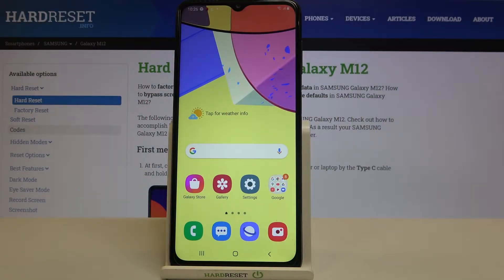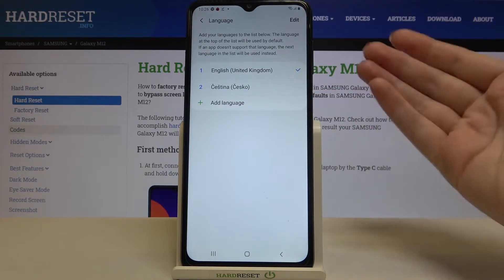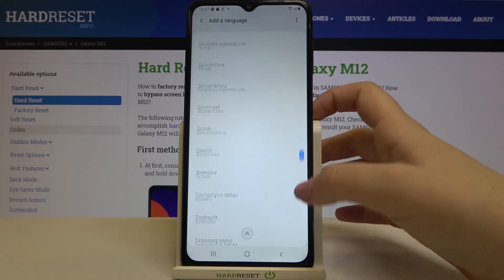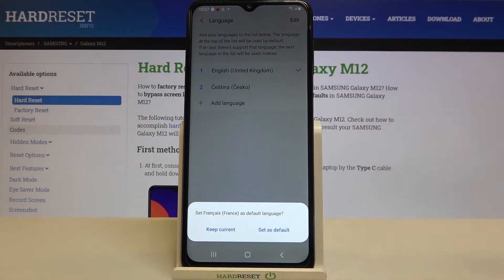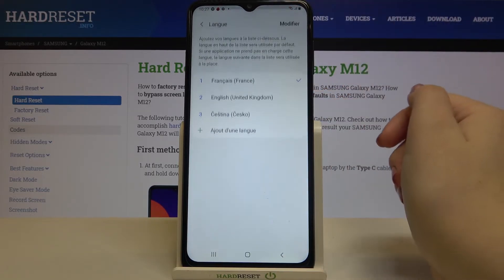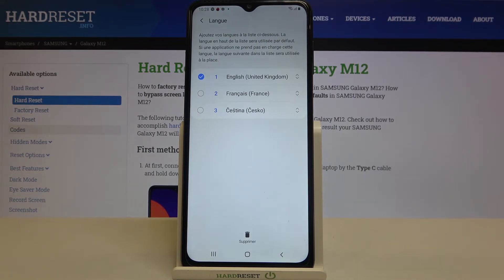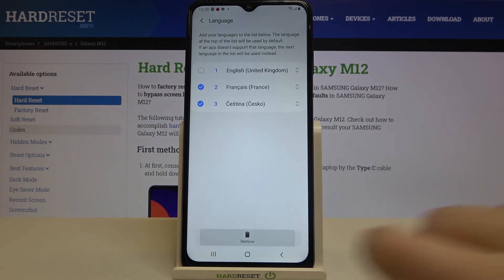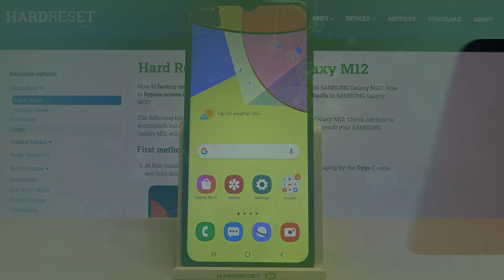How to Change Language on SAMSUNG Galaxy M12 – Change Device Language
Would you like to find out how to easily change the language input on your SAMSUNG Galaxy M12? If you want to learn how to set a new default device language on your SAMSUNG Galaxy M12 follow the above guide and easily change your preferred language on your Galaxy device. Set your mother tongue as your device language and use your phone easily.